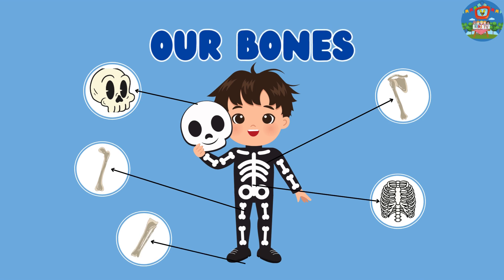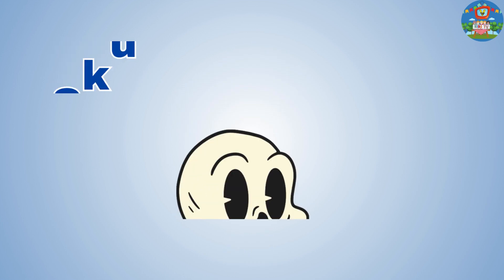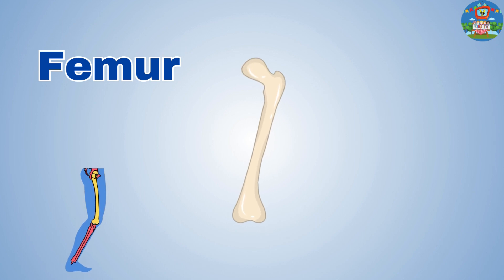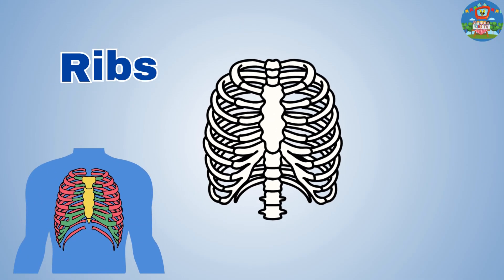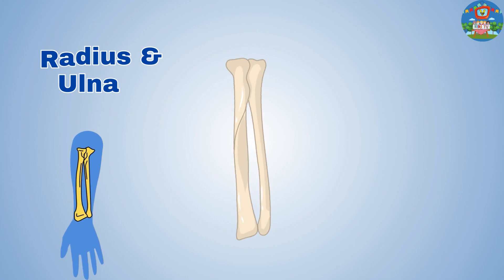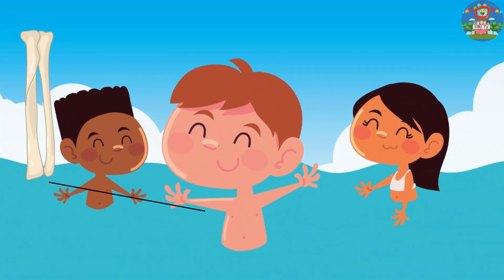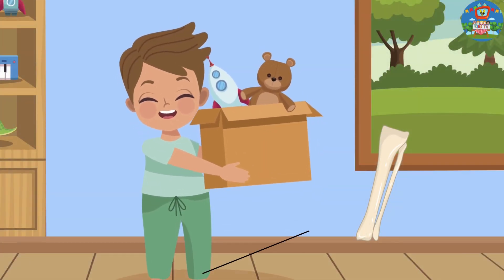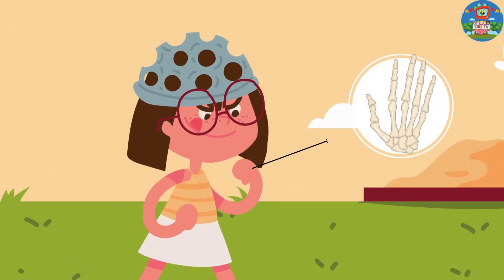How Your Bones Work | Human Body | Science for Kids | My Body Parts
Our Bones | How Bones Work | Skeletal System | How Many Bones Do We Have?

Welcome to "How Your Bones Work" – an educational journey into the fascinating world of our skeletal system! Join us as we dive deep into the science of bones, exploring their structure, functions, and importance for our bodies. Designed especially for curious young minds, our engaging videos make learning about bones fun and interactive. From the skull to the femur, discover the secrets of our skeletal anatomy with captivating visuals and easy-to-understand explanations.